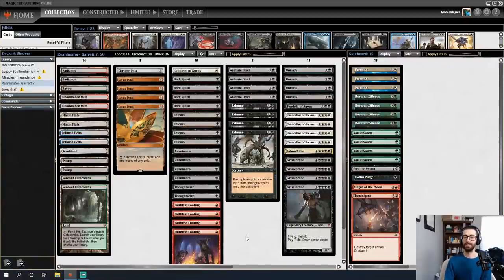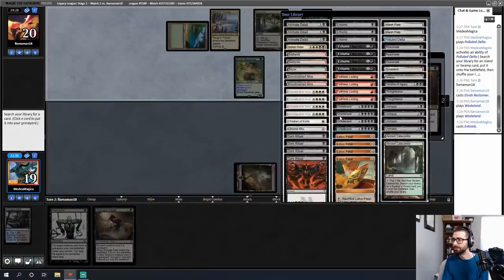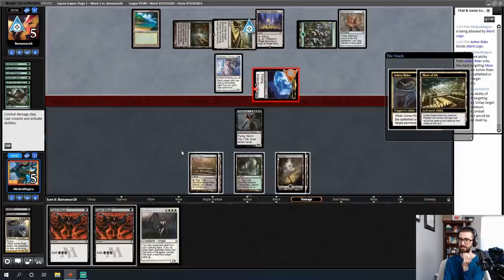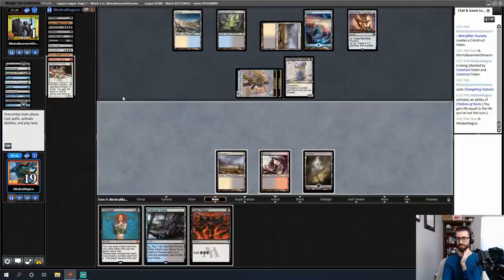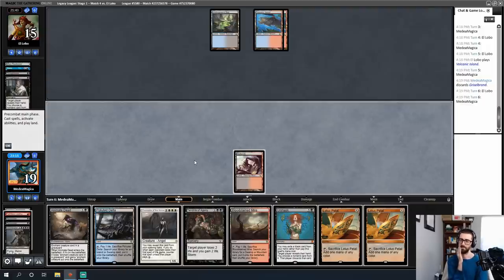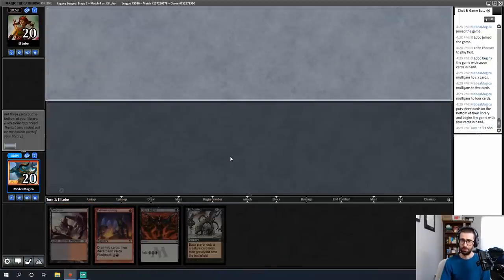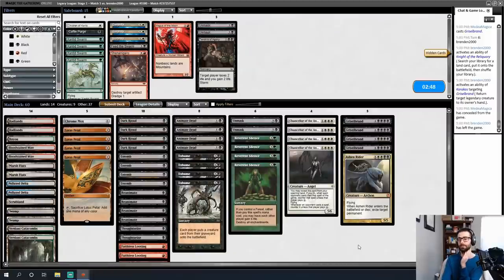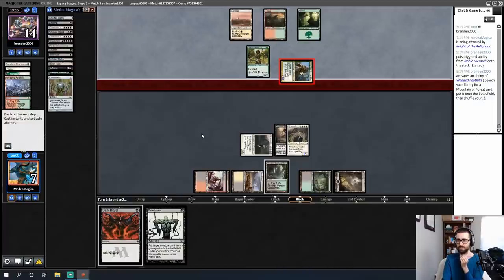Legacy is Free from Oko! Reanimator Time!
In this Magic: the Gathering Online Legacy league, Phil enjoys the post-ban world without Oko, Dreadhorde, and Astrolabe by killing people quickly with Reanimator.